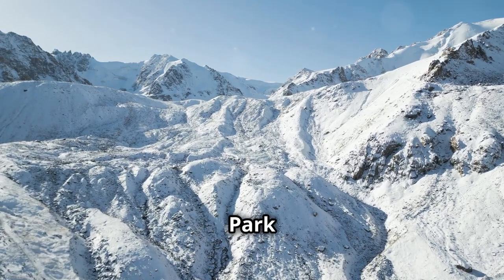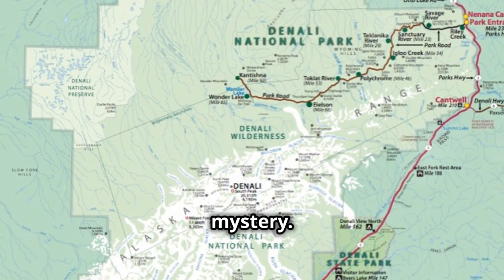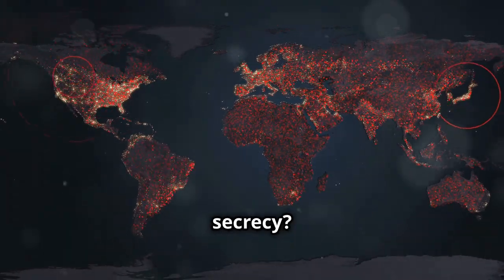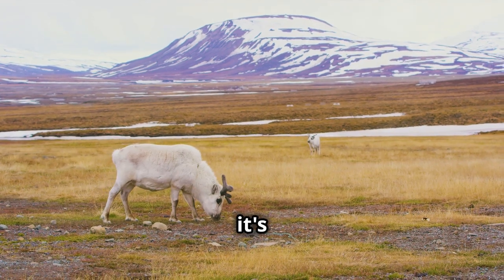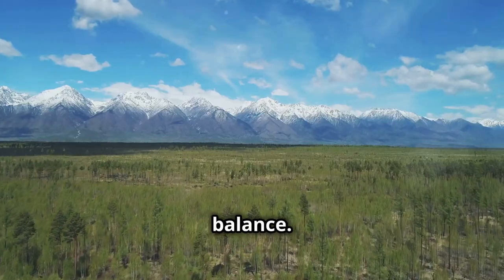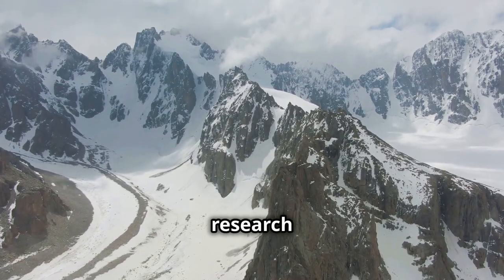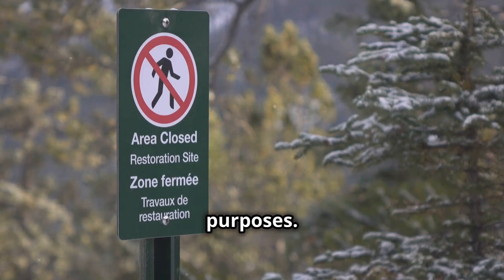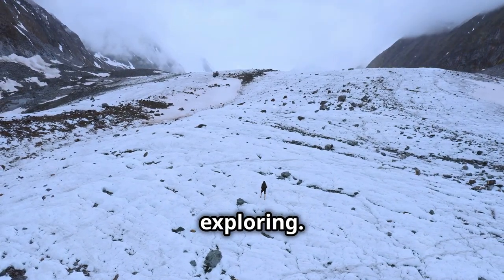Denali's Secret White Zones: Hidden by Google?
Denali's white zones EXPOSED! 😱🏞️

💥Google Maps hiding secrets? 🤫🗺️
💥Conspiracy theories debunked 👽❌
💥Real reason will surprise you! 🐻🌿
💥Nature's best-kept secret 🏔️💚

60 seconds of wilderness mystery unveiled! 🤯⏱️